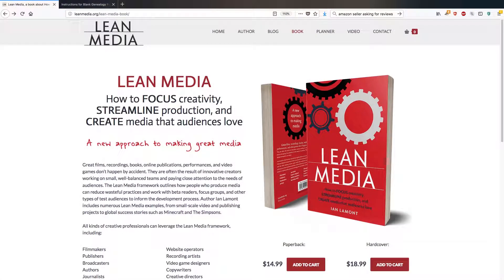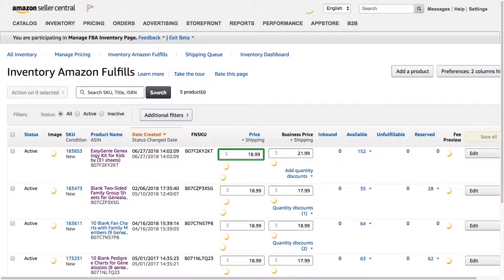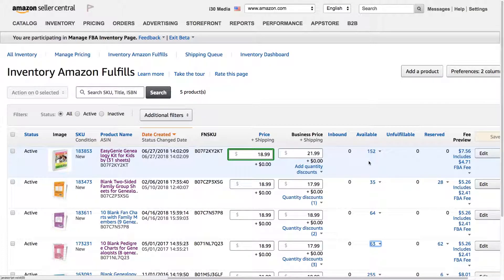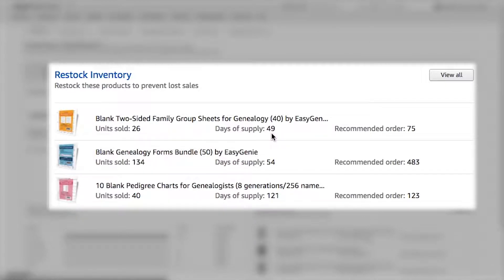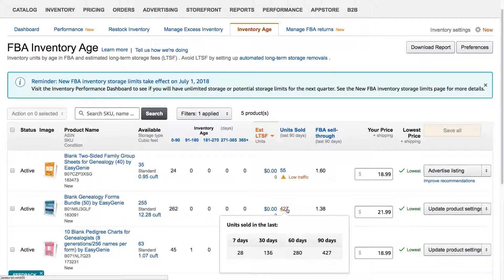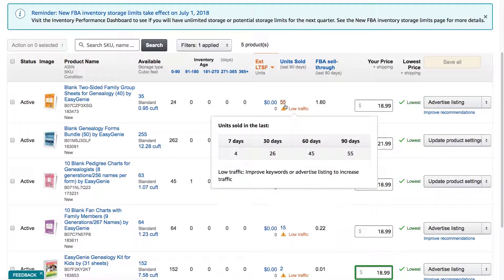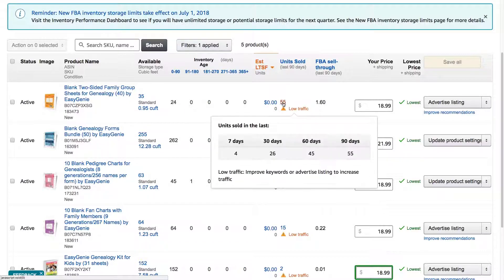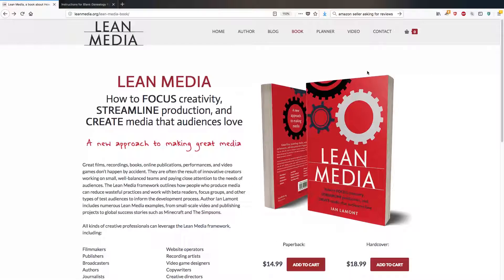Amazon Seller Tutorial: How to manage merchant and FBA inventory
Amazon Seller Central contains many tools to help merchants manage their self-fulfilled and FBA inventory, but it can get confusing. This 8-minute video by "Lean Media" author Ian Lamont clears things up, explaining how to use the main inventory dashboard as well as the Inventory Planning feature.

00:30 Inventory page
01:00 Manage FBA Inventory page
01:30 Reserved vs. available inventory
02:45 Inventory Planning dashboard
03:50 Inventory Planning - inventory age and predicting demand

NOTE: This is not an official Amazon video, nor do I represent Amazon.

MORE RESOURCES